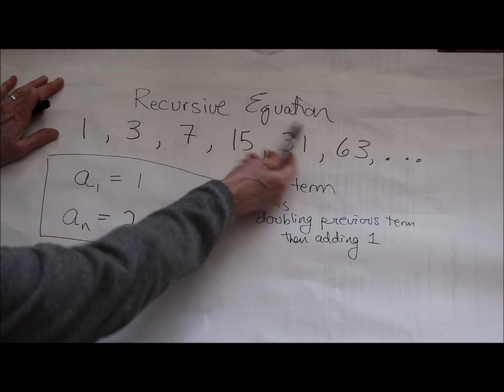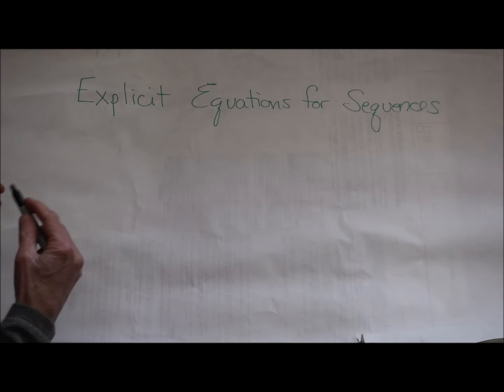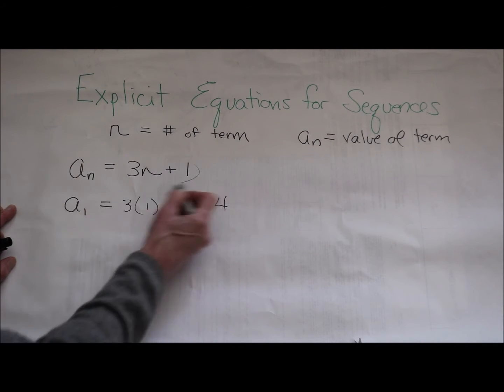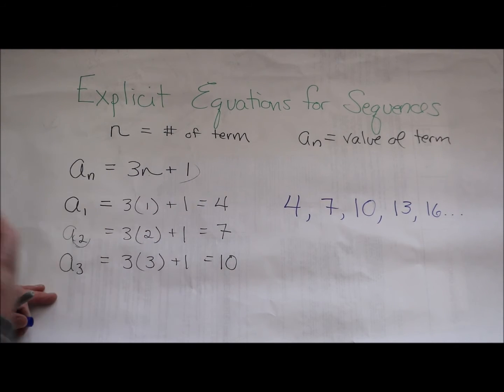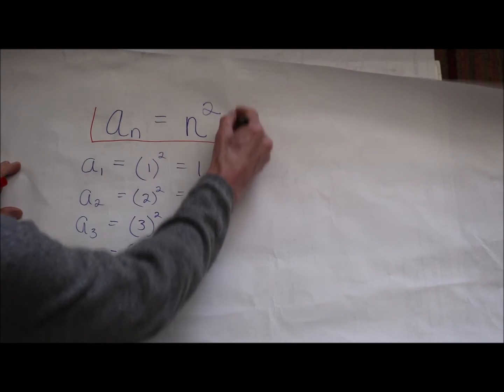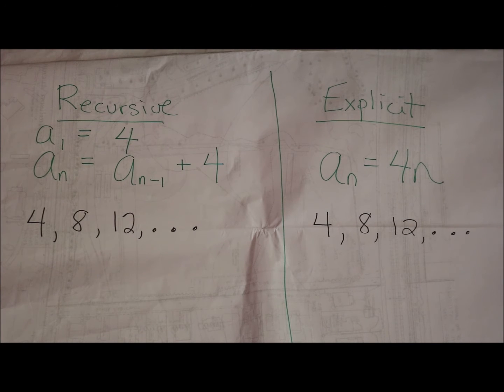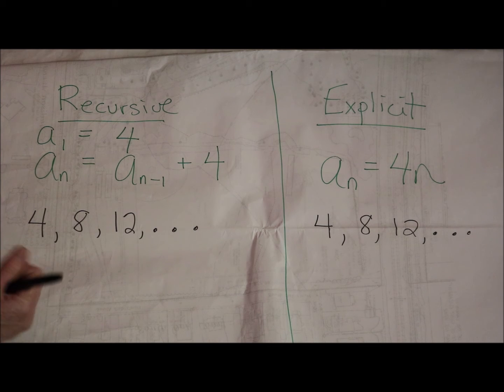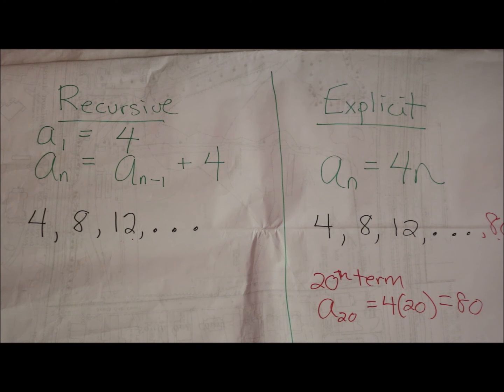Writing sequences given explicit equations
A brief introduction on how to generate a sequence given an explicit equation and a brief comparison between recursive and explicit definitions of sequences for  Algebra 2